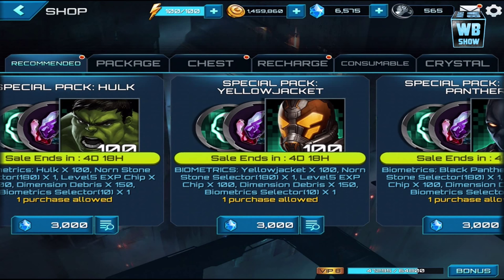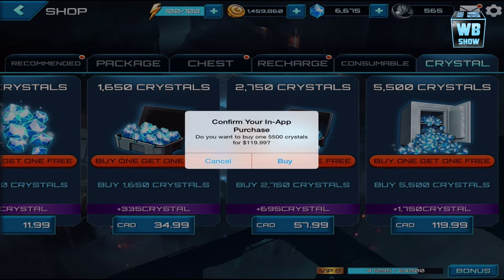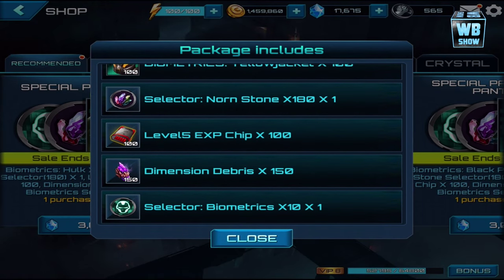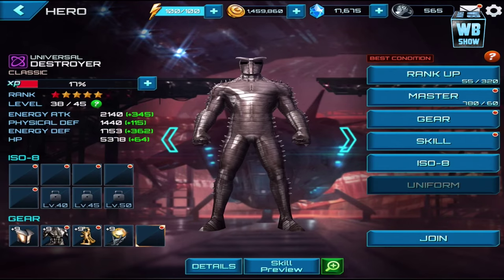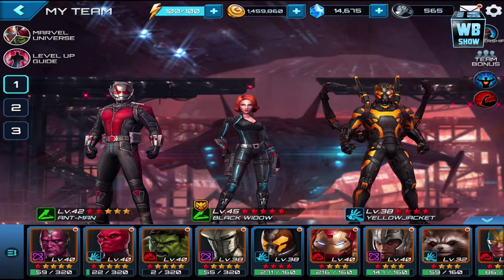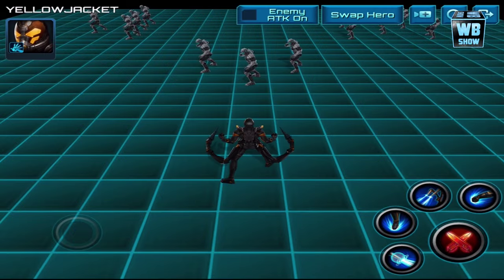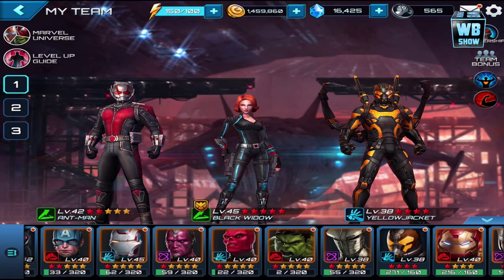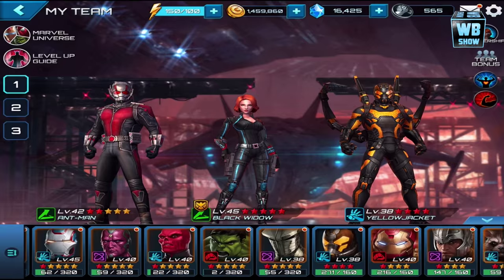Marvel: Future Fight - YELLOWJACKET PACKAGE!! 100X Biometrics!